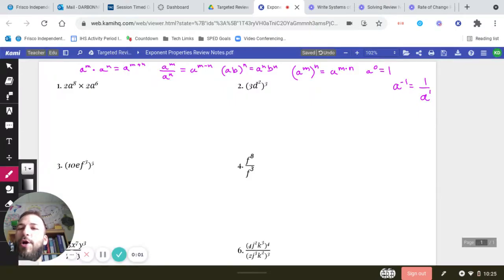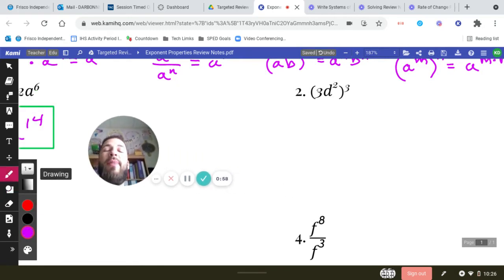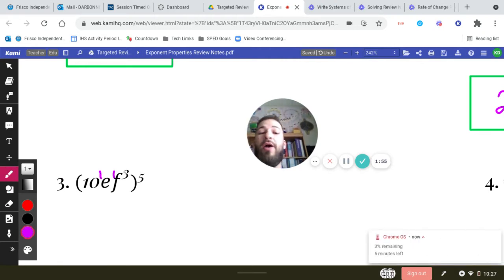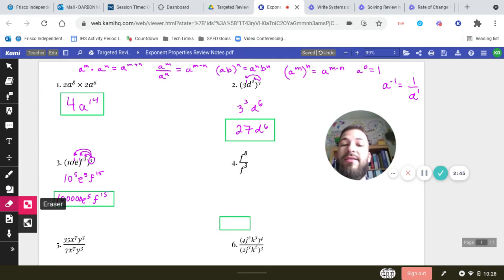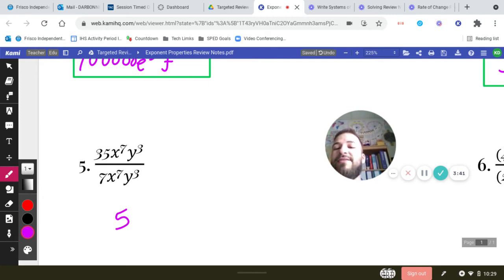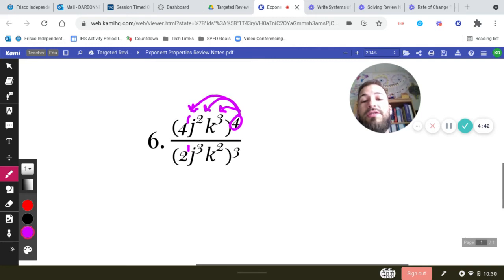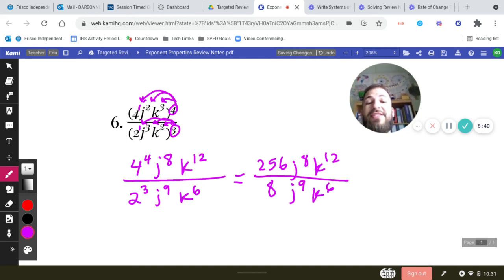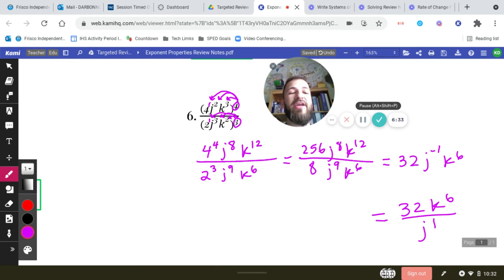Exponent Properties Review Notes Video